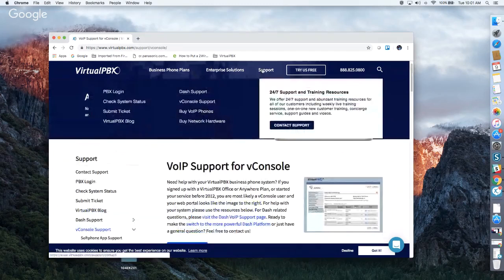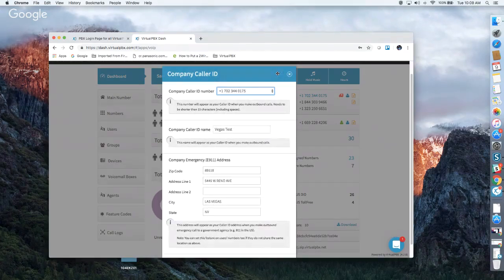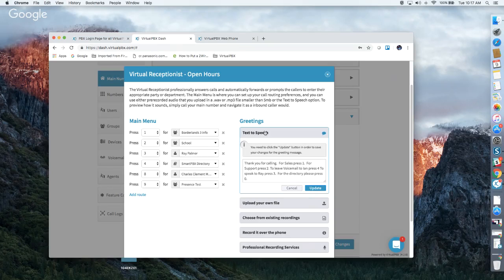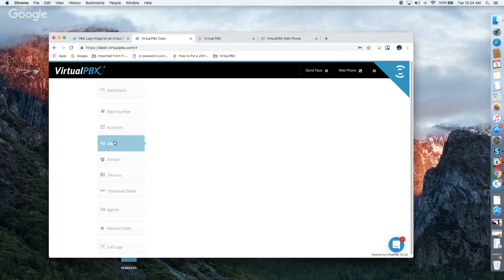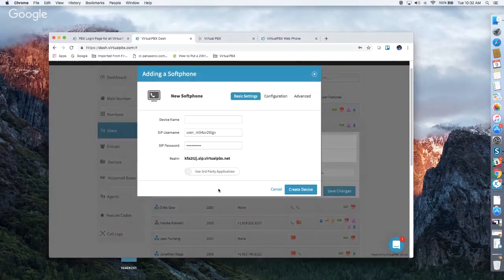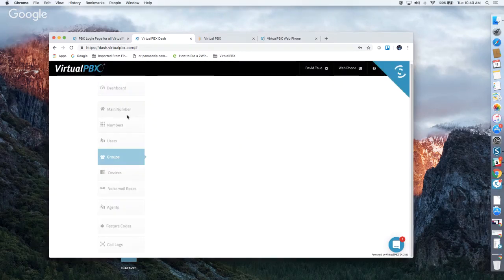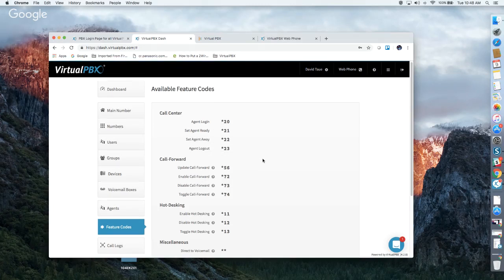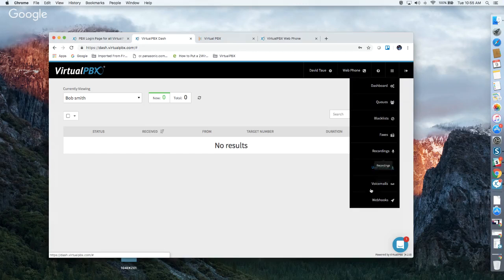VirtualPBX Dash Online Training